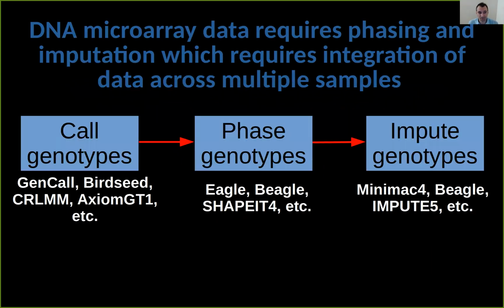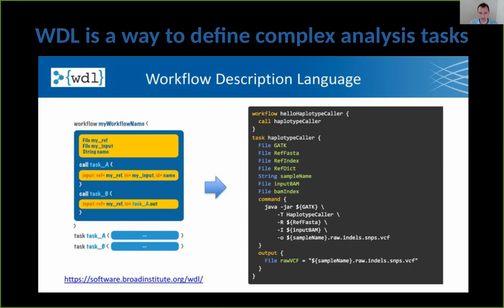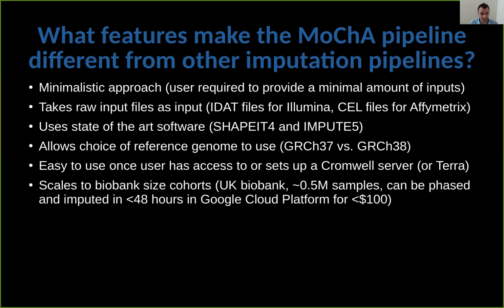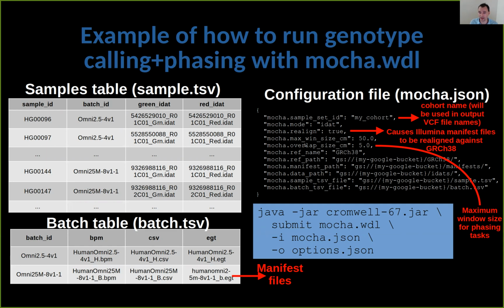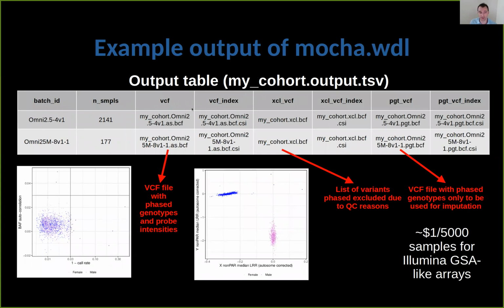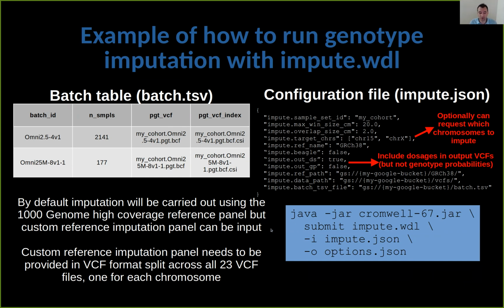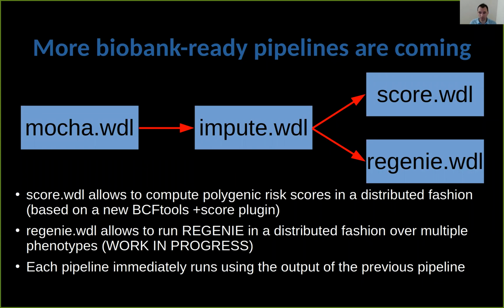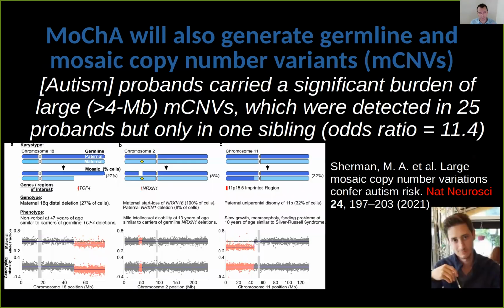Genotype calling/imputation on the cloud: MoChA pipeline with Giulio Genovese